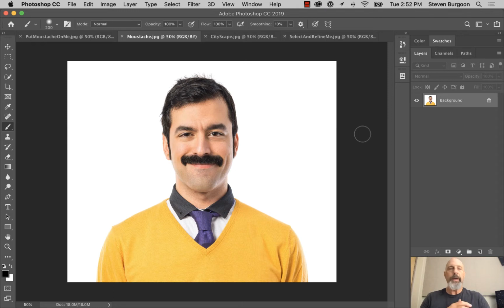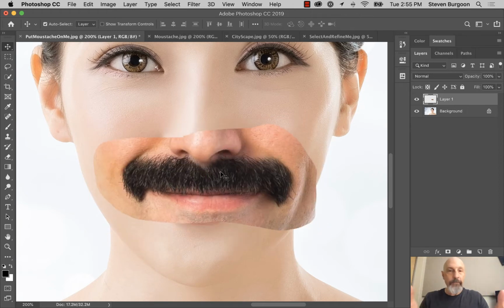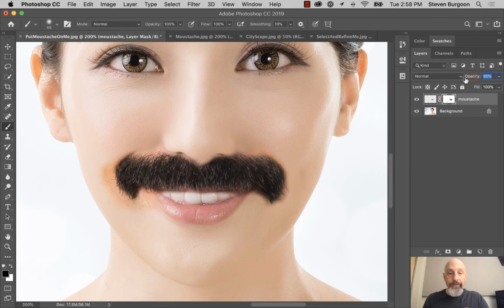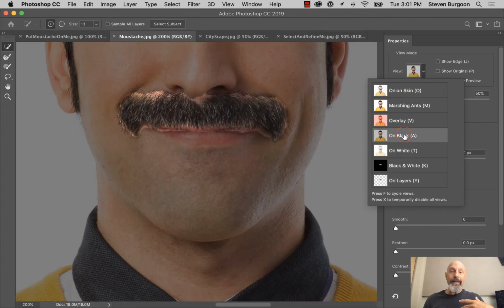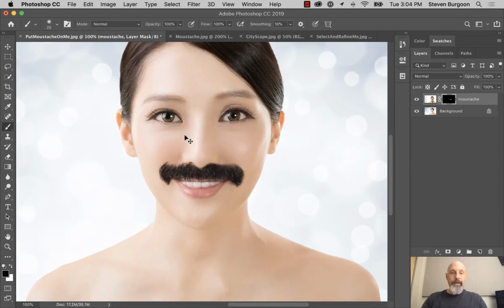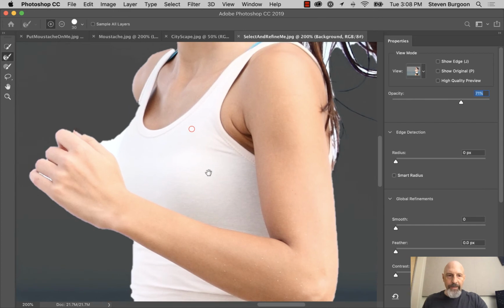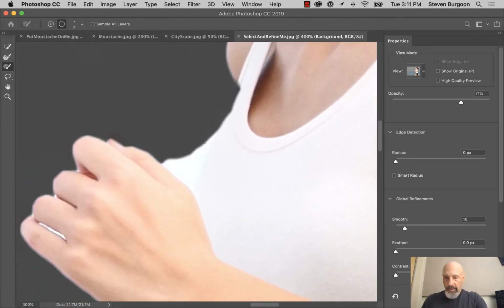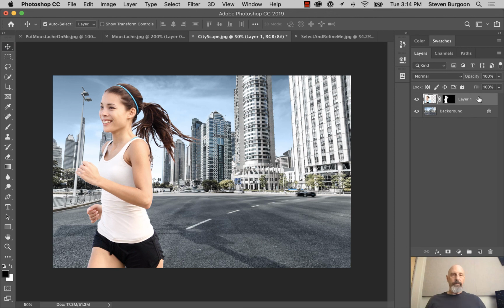Week 4 - Layer Masks